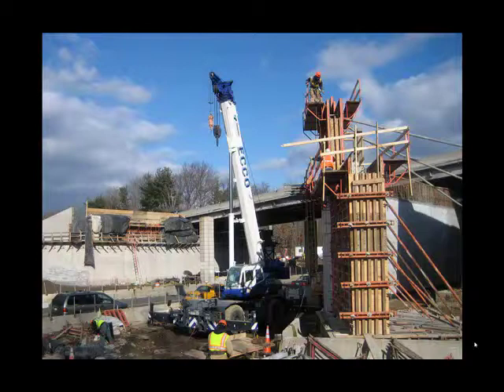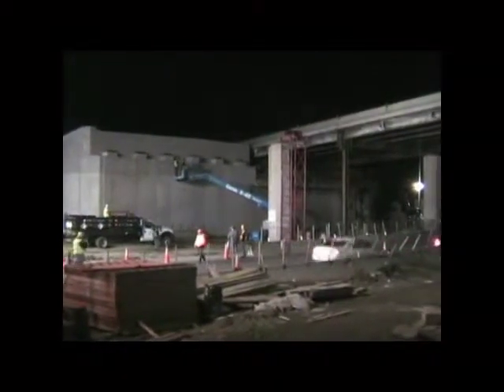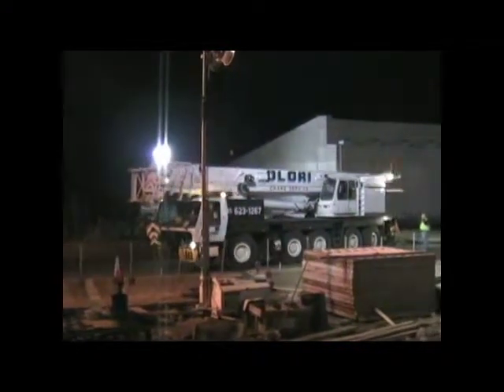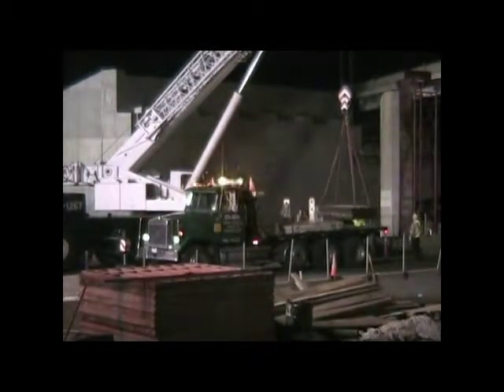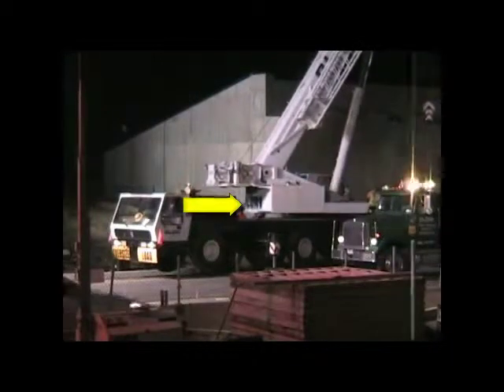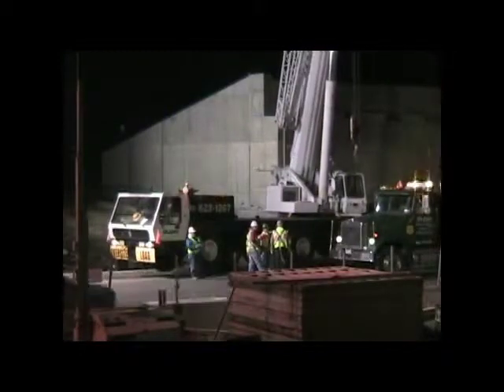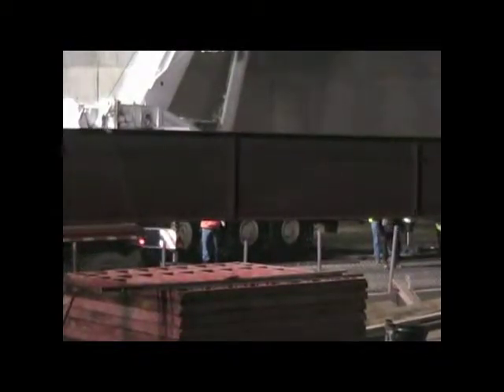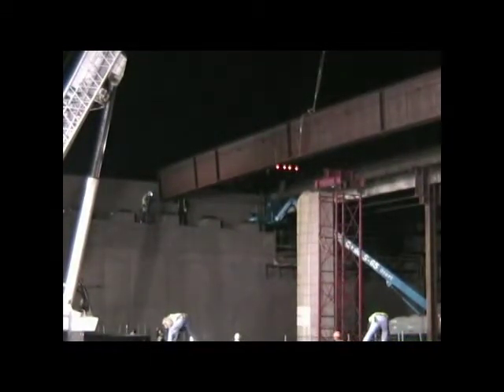Infrastructure Projects - h class 13 lecture part 4 - Remove and Replace Steel Girders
Earn PDH. Replace Steel Girders
With traffic shifted to the new bridge the existing deck and girders can be removed. New steel is erected at night with traffic below limited to a singe lane alternating direction. Traffic is halted when a new girder is erected. The video shows the night operation where half of the available window is taken up by assembling and disassembling the crane.

Infrastructure Projects is a practical course providing a background in heavy construction techniques and practice.